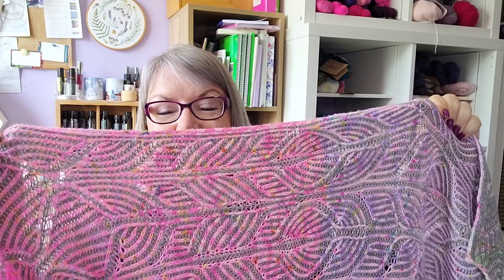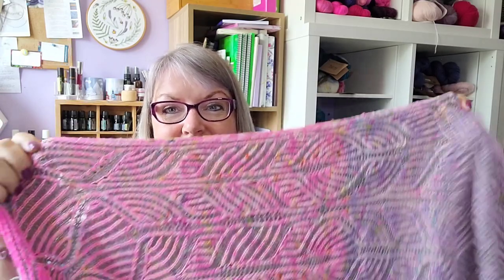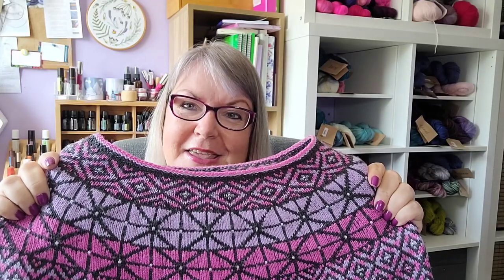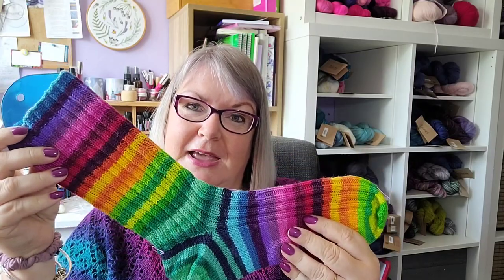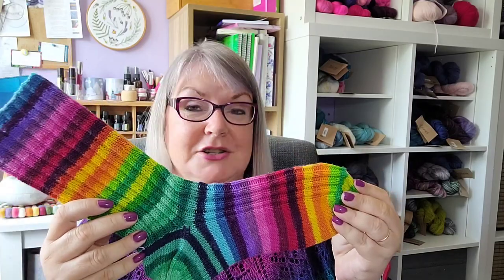YarnAddict by Anniken Allis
will re-open first week of Oct 2023.

The online Successful Brioche course will launch in October 2023.

so you don't miss out.